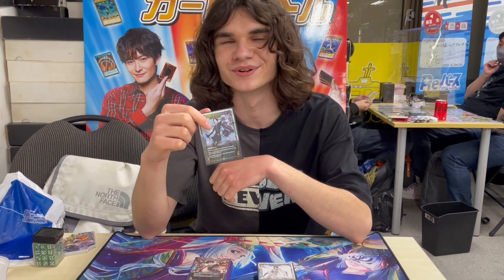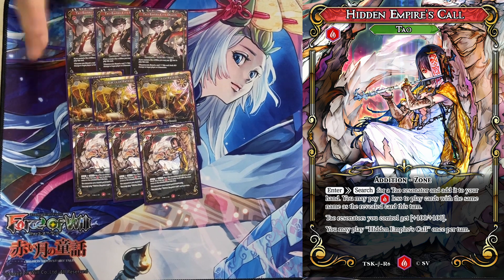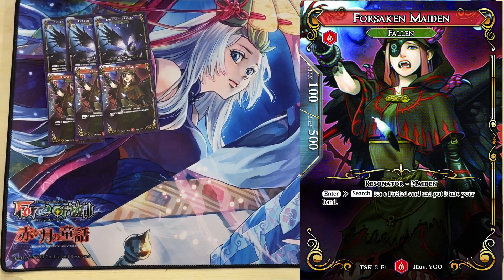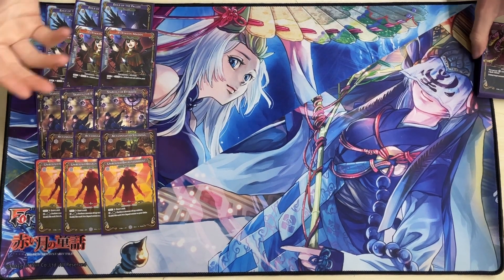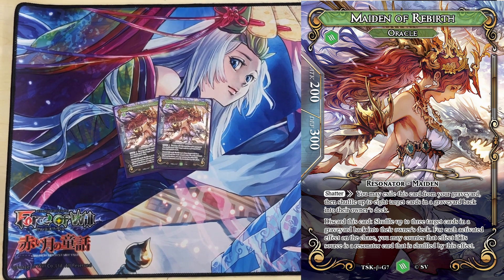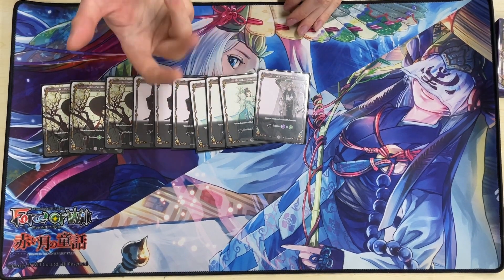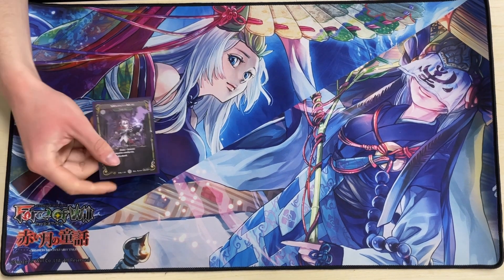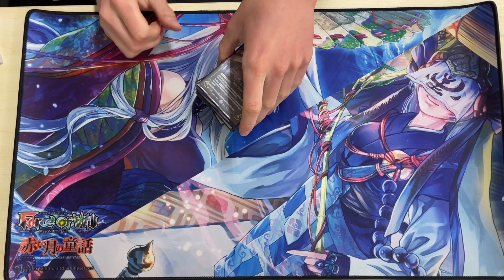Deck Tech Series: Misato Empire Combo (Tenshoku TCG)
Hi guys~

It's been a while! I've been gone a bit due to life. But I'm back!

Here I present another deck tech! This time provided by a friend of mine. I hope you will enjoy learning about this Tao combo!

Chapters
0:00 Intro
0:09 Deck Info
0:43 Ruler
1:25 Main Deck
8:45 Legend Deck
10:12 Stone Deck
10:39 Sideboard